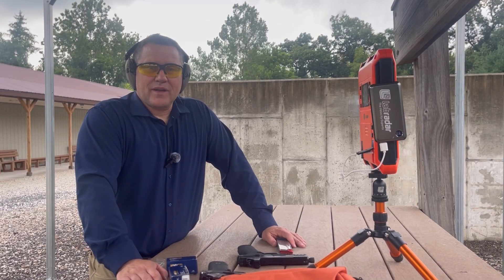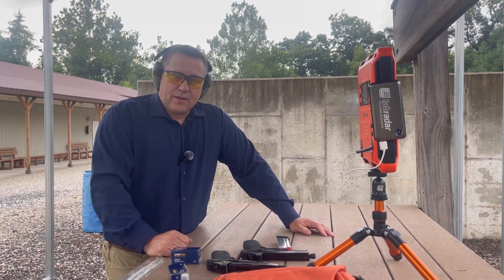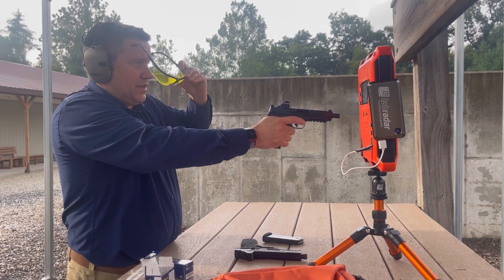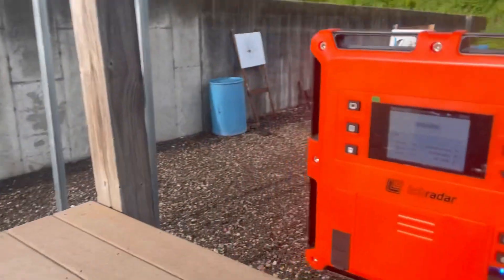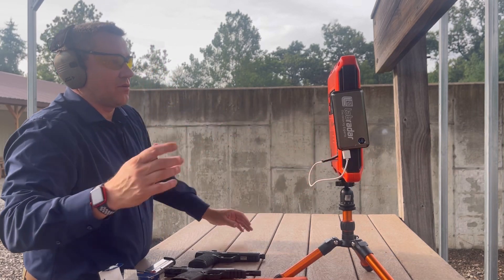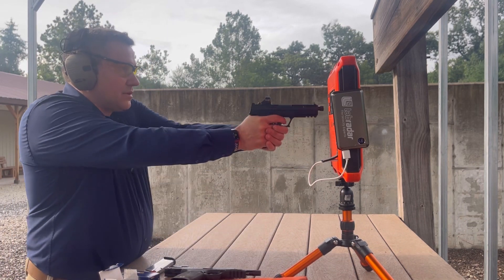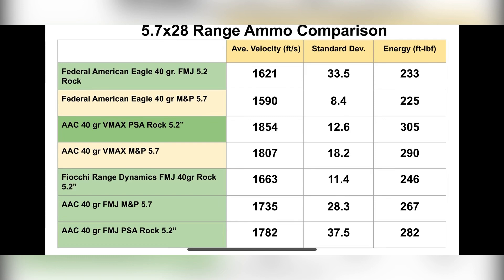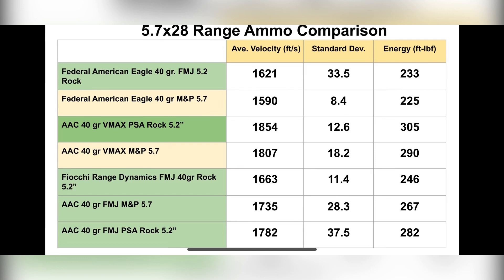Is the New AAC 5.7x28 FMJ Good Range Ammo?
I look at the new AAC 5.7x28 FMJ range ammunition.  Is it any good?  How does it stack up against the other range ammo we have tested on this channel?!

Note, all of the shooting in this video was conducted on a private range, where all safety procedures were followed.